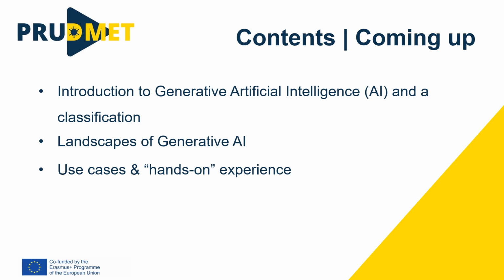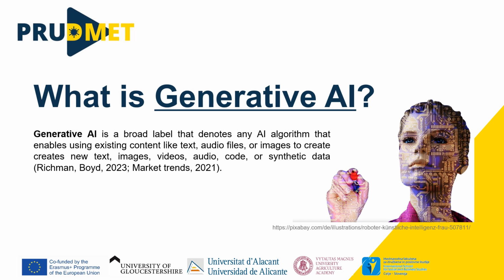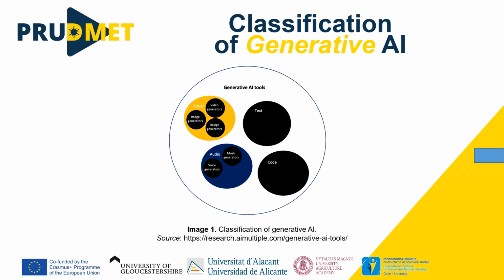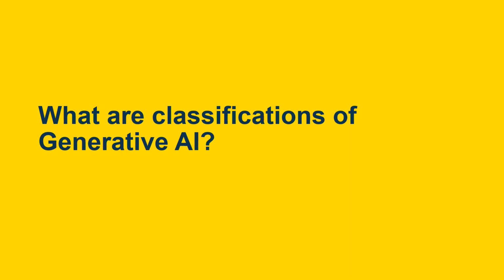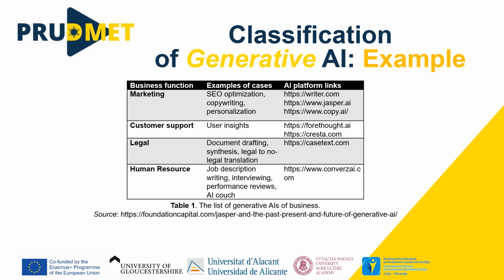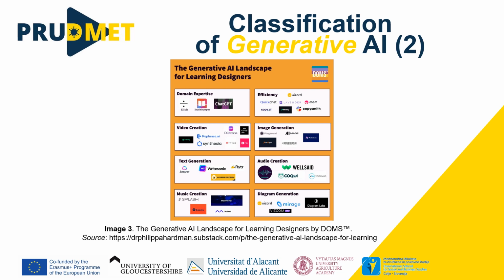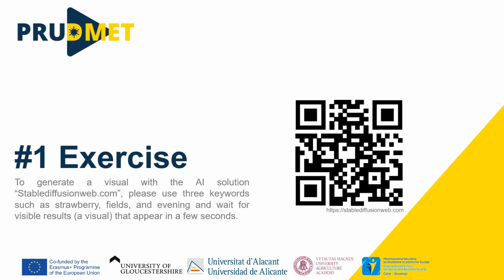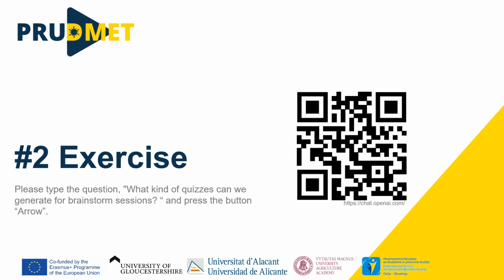Workshop 3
Explainer video for Workshop 3,  Project PRUDMET, February 2023